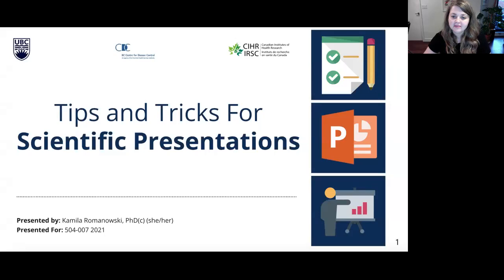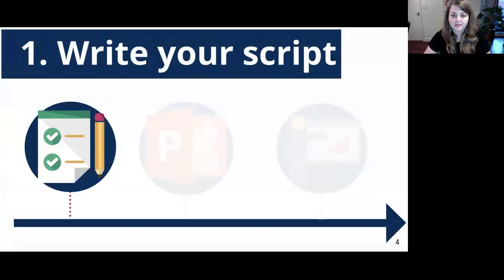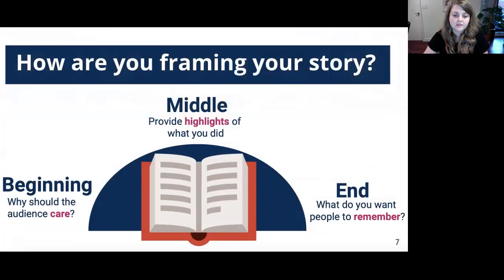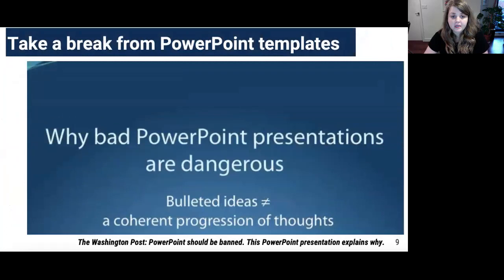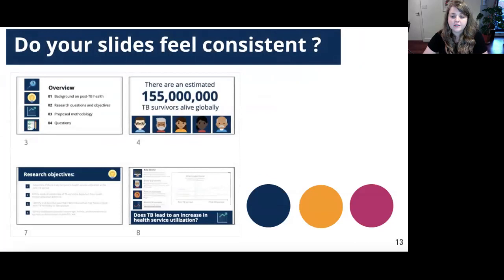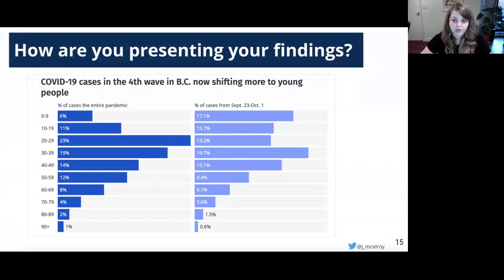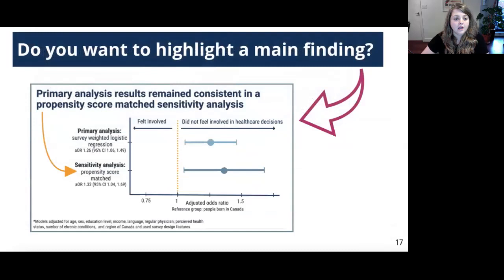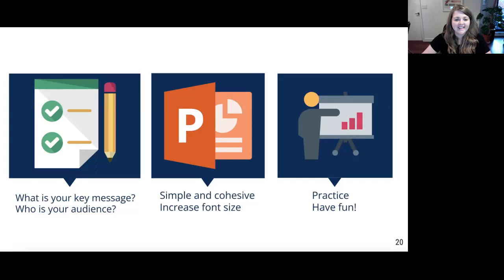Tips and Tricks For Scientific Presentations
Presented by Kamila Romanowski @KRomanowski_ PhD(c) (she/her) for 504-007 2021
Common issues with presentation 1:11
Write scripts 2:00
Prepare slides 5:40
Giving talk 12:41

Slideology - Nancy Duarte is the designer who assembled Al Gore’s Inconvenient Truth talk:
presentation-explains-why/
Useful tip of how to present information and different presentation styles: